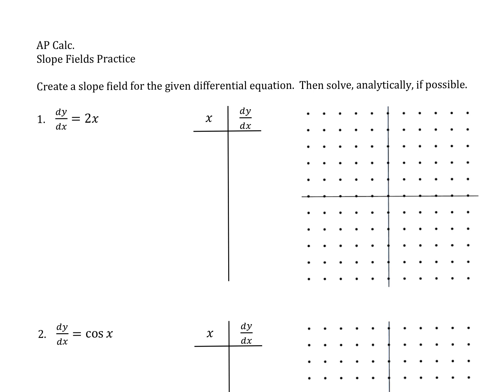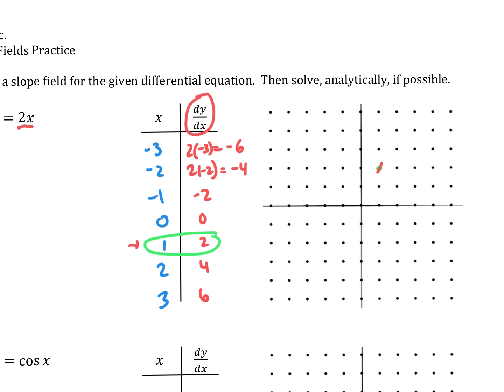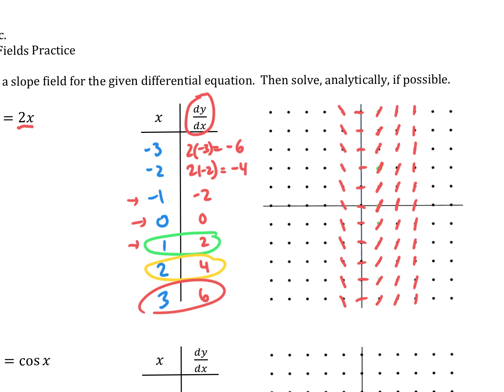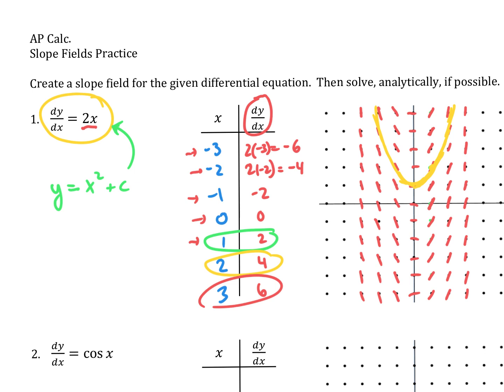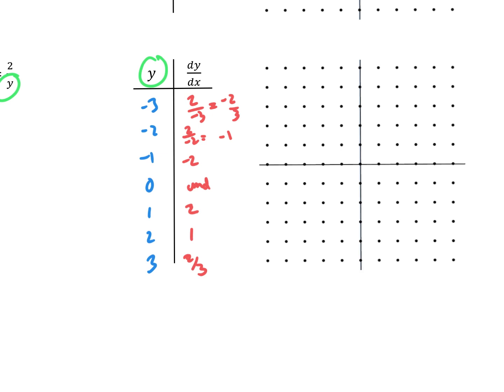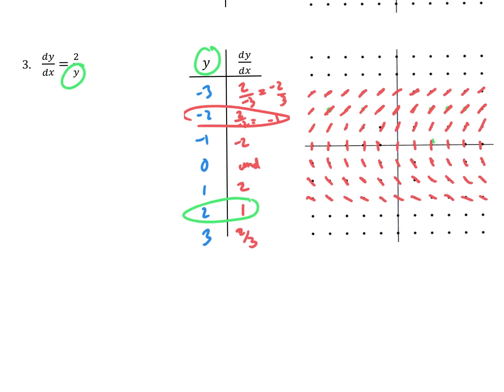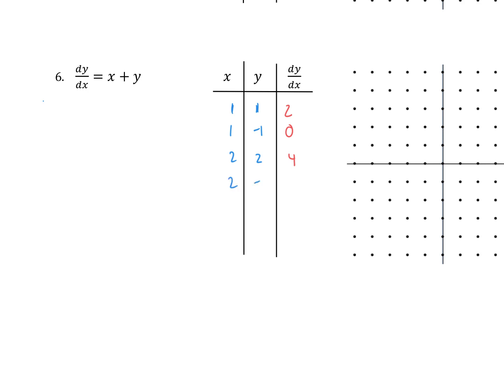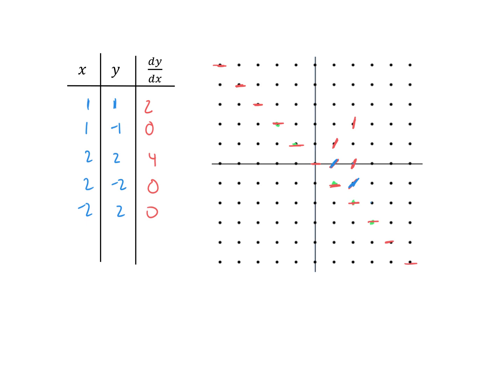Slopefields Introduction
00:00 Slide 1
11:07 Slide 2